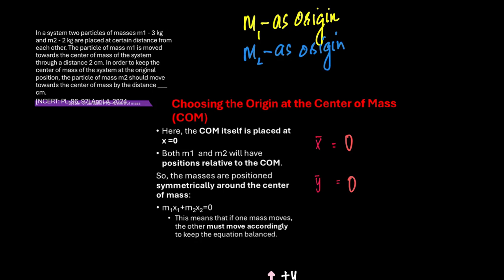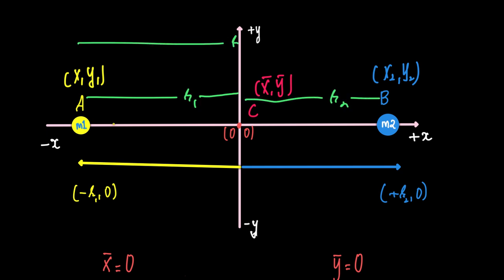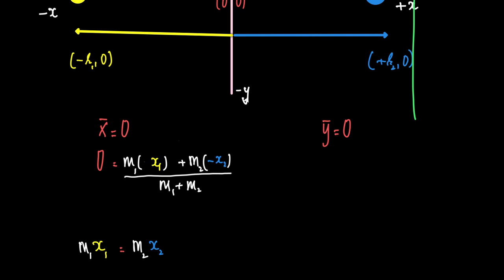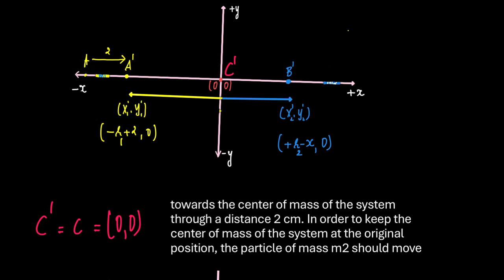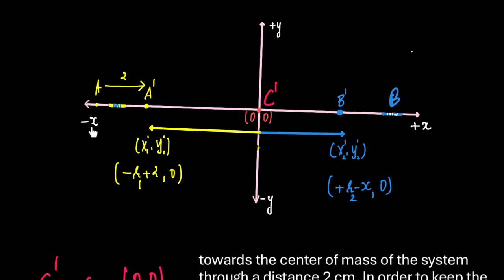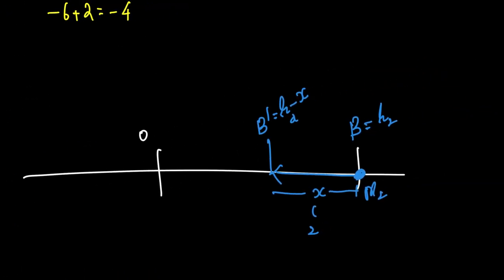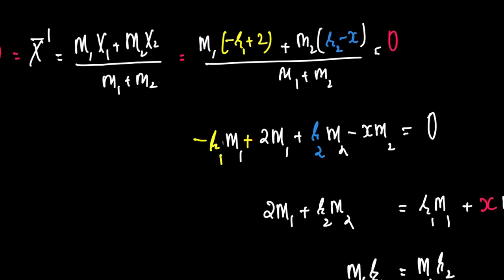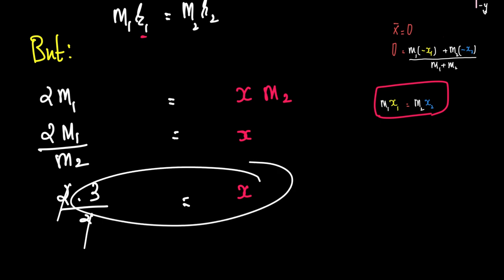In a system two particles of masses m1 - 3 kg and m2 - 2 kg are placed at certain distance from each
In a system two particles of masses m1 - 3 kg and m2 - 2 kg are placed at certain distance from each other. The particle of mass m1 is moved towards the center of mass of the system through a distance 2 cm. In order to keep the center of mass of the system at the original position, the particle of mass m2 should